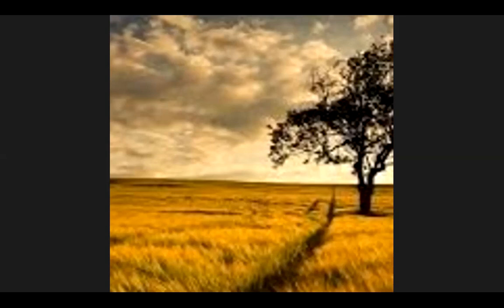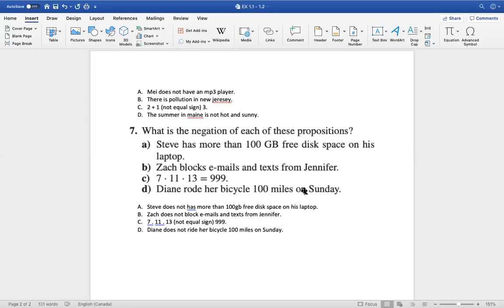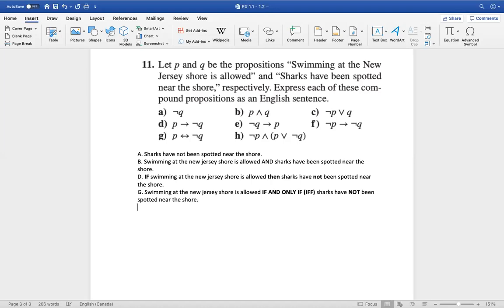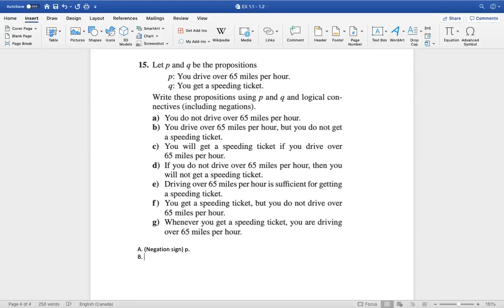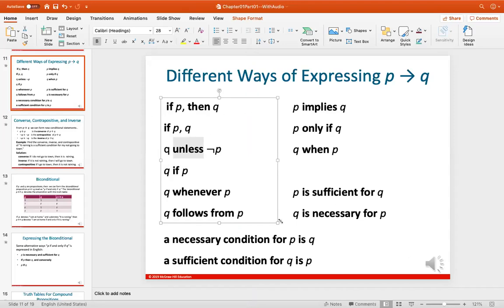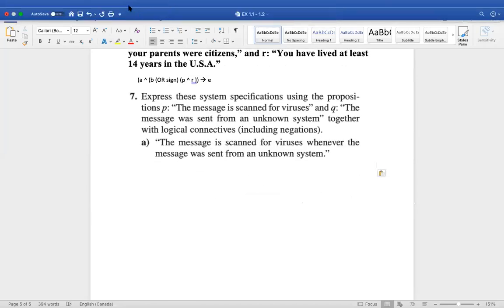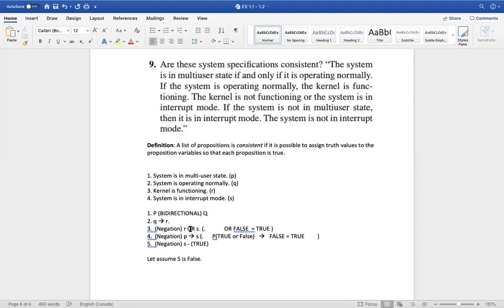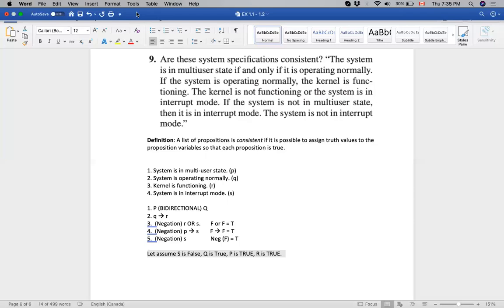TUTR02 Tutorial01May 14, 2020